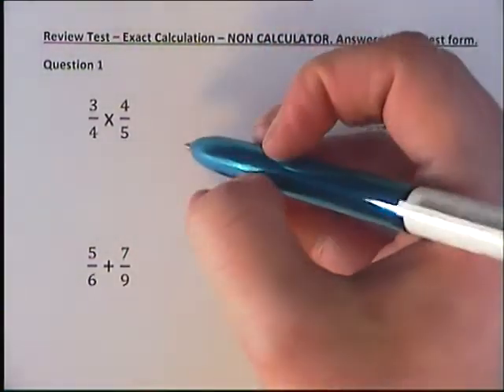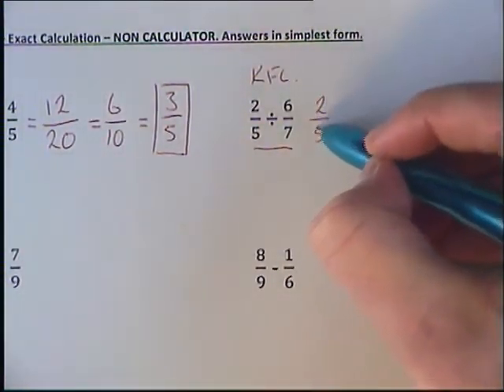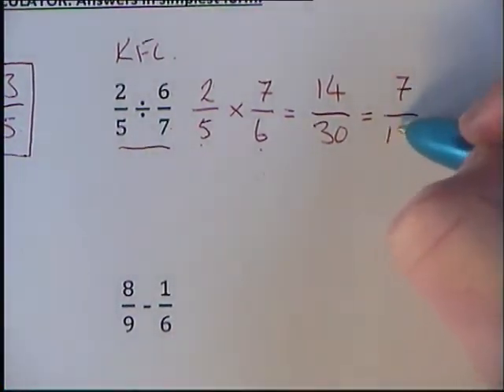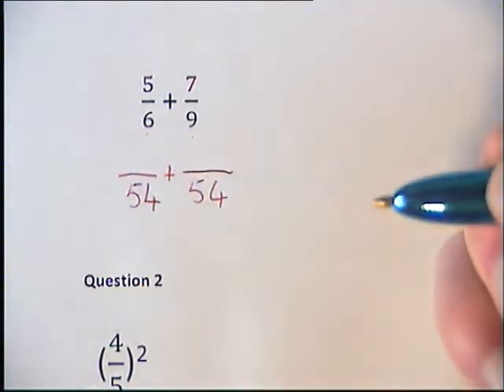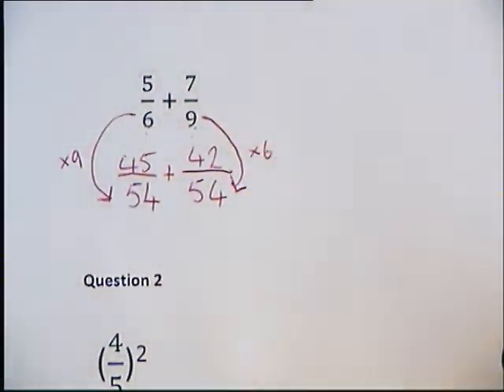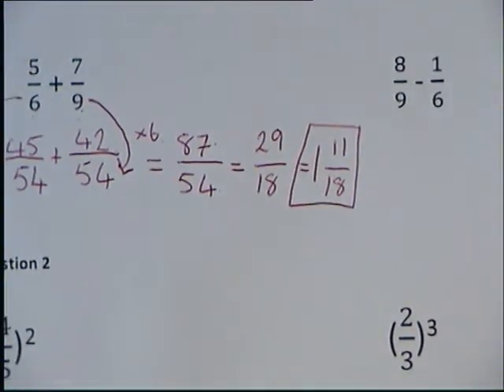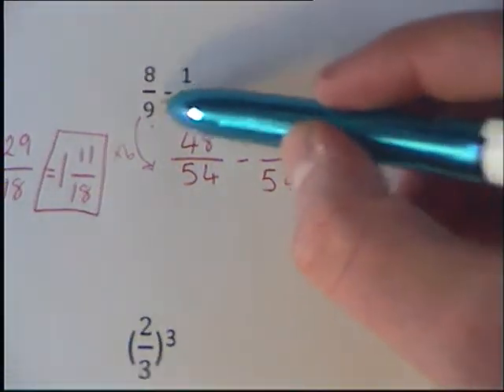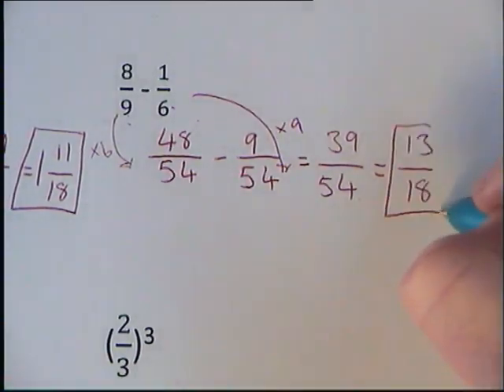Exact Calculations Question 1 Video 1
Multiplying, Dividing, Adding and Subtracting Fractions